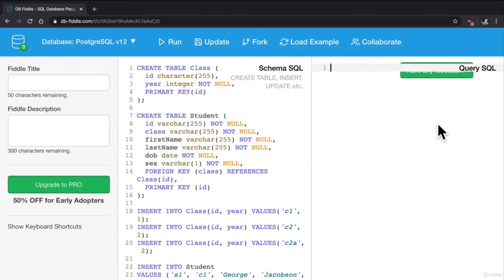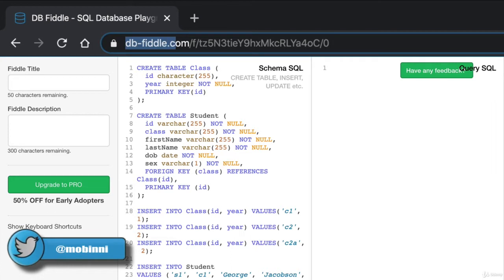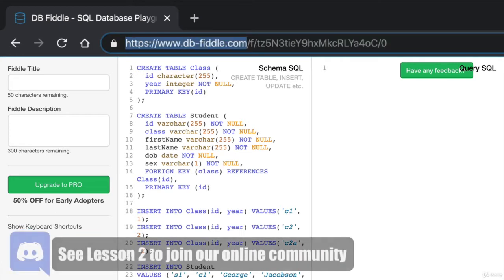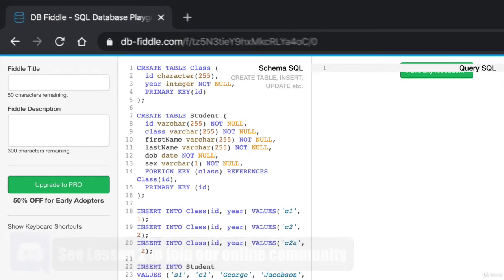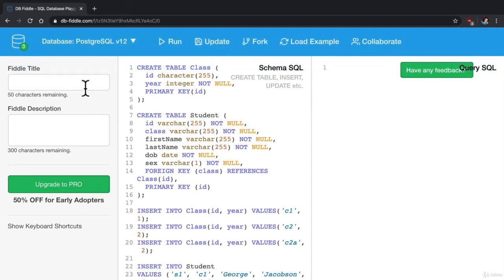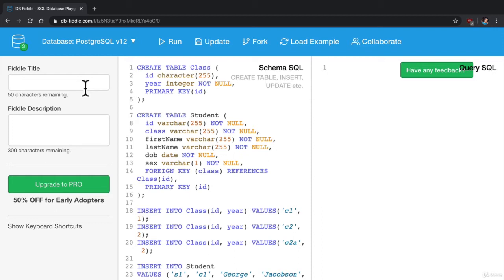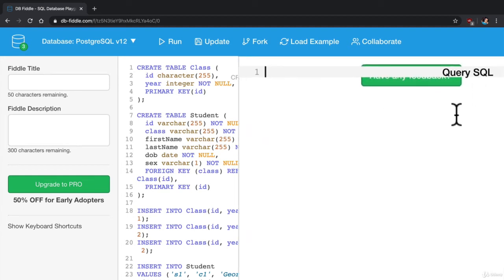SQL Playground: Your Hands-On Sandbox for Data Science & Data Analytics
Dive into the world of data with our SQL Playground!

This video is your quick guide to setting up and using a hands-on sandbox environment where you can practice and master your SQL queries. Whether you are a beginner looking to grasp the basics of databases or a data science professional testing new concepts, this playground is the perfect tool.

In this tutorial, you will learn:

How to set up your own SQL practice environment.
Basic data manipulation and querying commands.
Tips for quickly testing your data analytics logic.